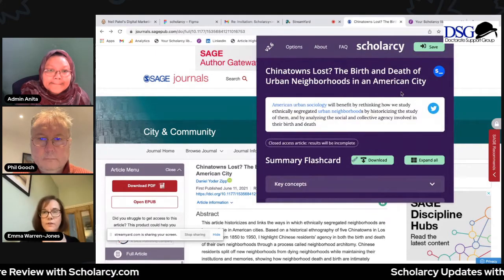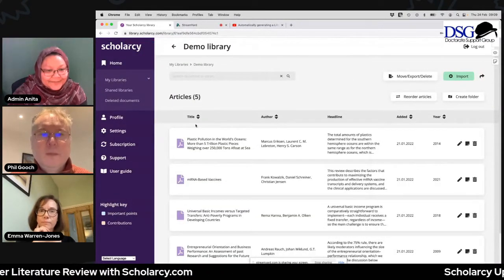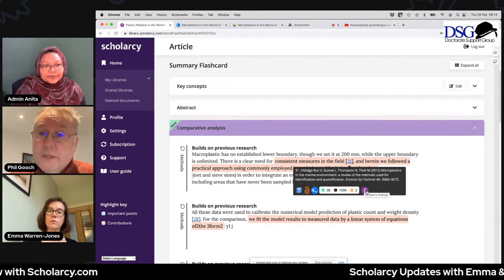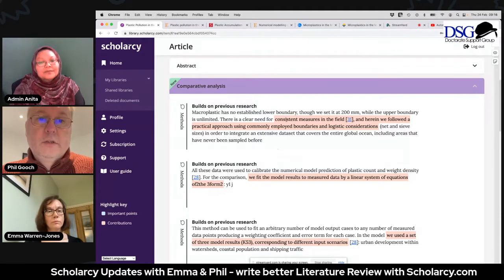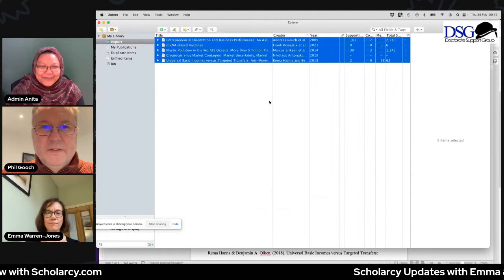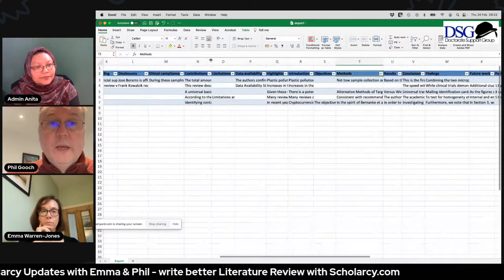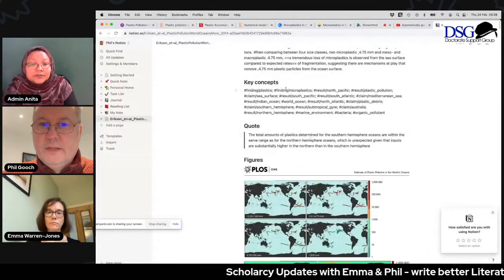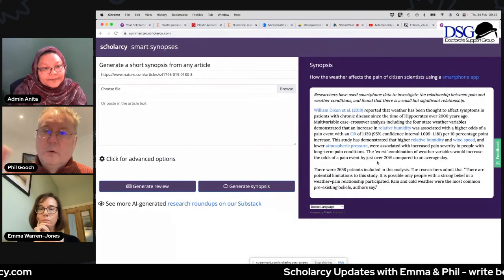Scholarcy Updates with Emma & Phil from Scholarcy.com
Are you writing your Literature Review? Then you need to try Scholarcy.com!